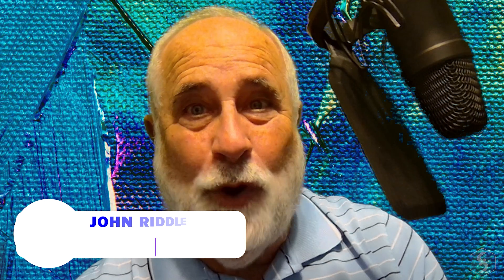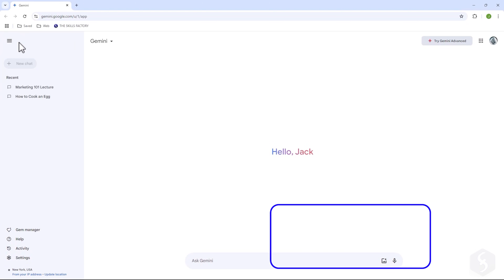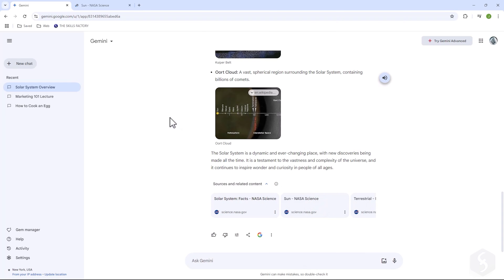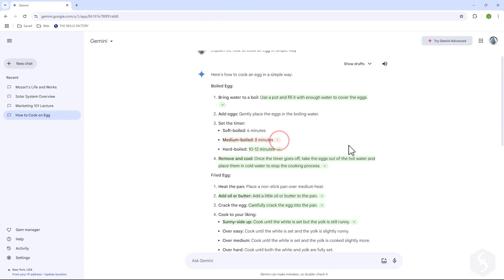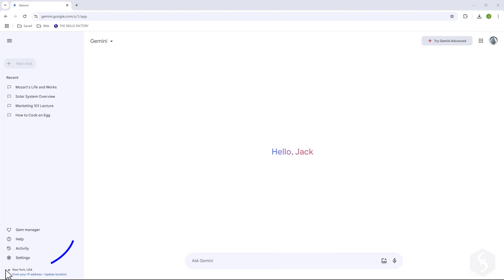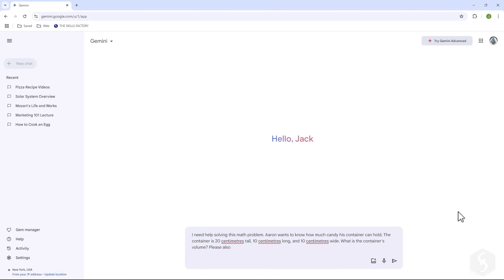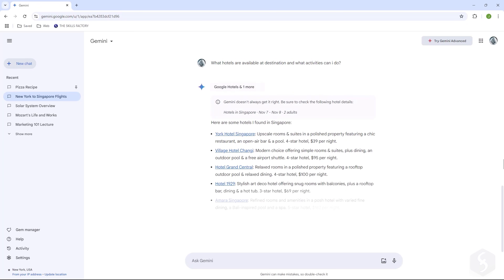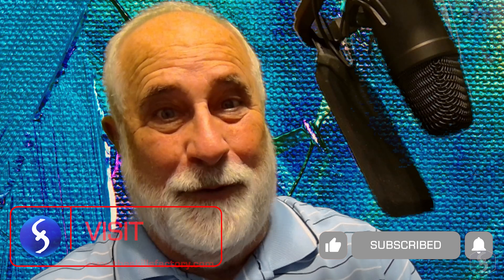Google Gemini - Tutorial for Beginners in 7 MINS! [ FULL GUIDE 2025 ]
Learn how to use Google Gemini in 7 mins! Google Gemini AI tutorial, Google Gemini Advanced, Google Gemini 2025.
Enable SUBTITLES if you have trouble at understanding the narration. Leave feedback if you can!

⭐️TIMESTAMPS
00:00 Introduction
00:39 Access Gemini
01:04 Launch Prompts
02:03 Prompt Tips
03:13 Prompt with Images
03:45 Gemini Abilities
04:50 Manage Chats
05:25 Google Workspaces

Google Gemini is the ultimate artificial intelligence against ChatGPT. With respect to ChatGPT, the free version of Gemini can interact with your Google Workspace and all the Google Applications, therefore it can interact not only with textual commands, but also with files, entire databases or even searches made on YouTube or Google Maps. Discover how to use it in this short tutorial lasting only 7 minutes.